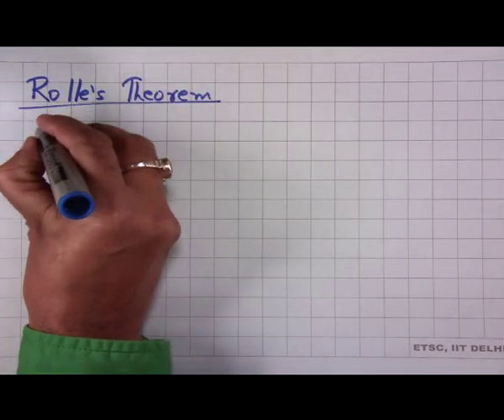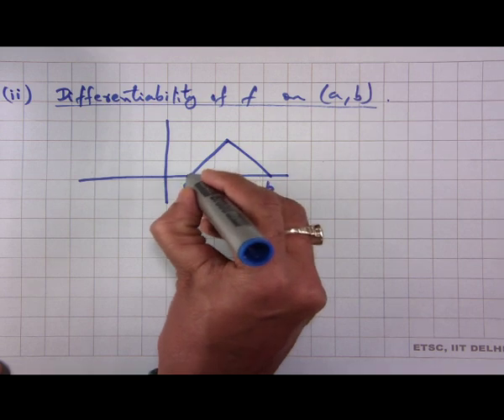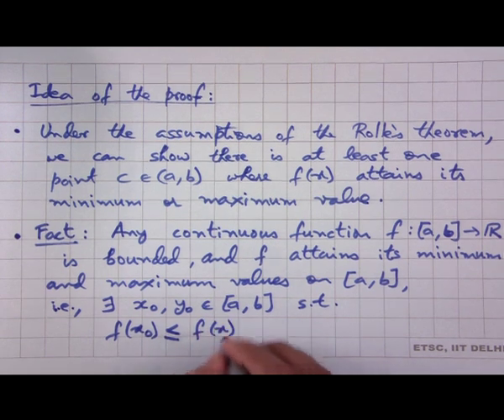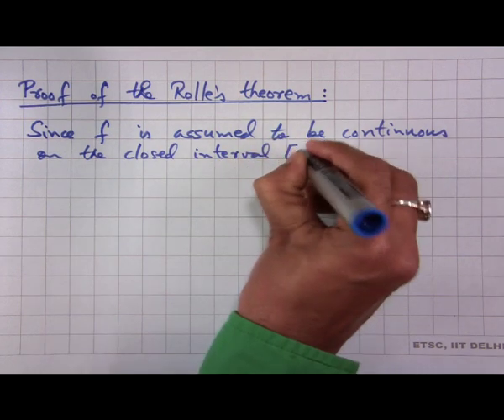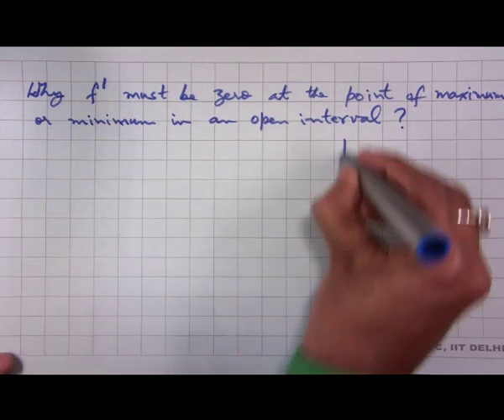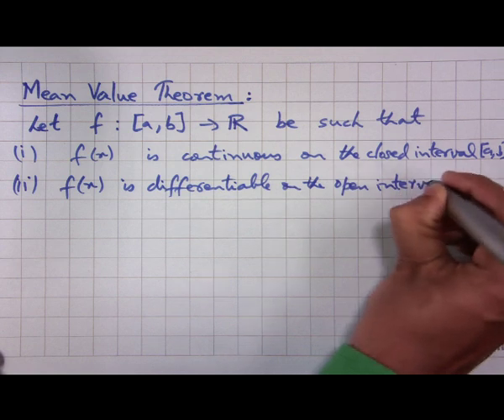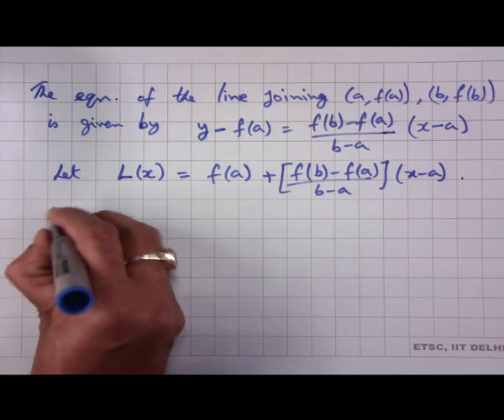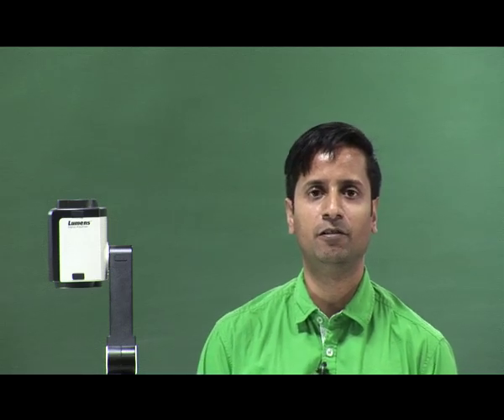Derivatives -7 (CH_21)